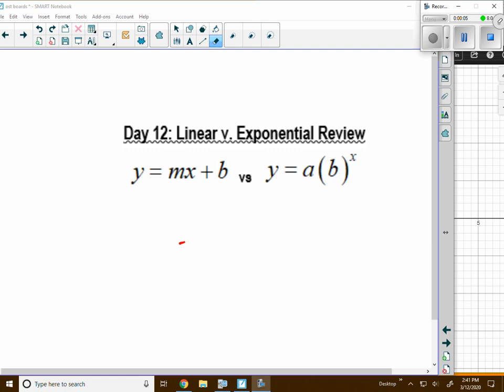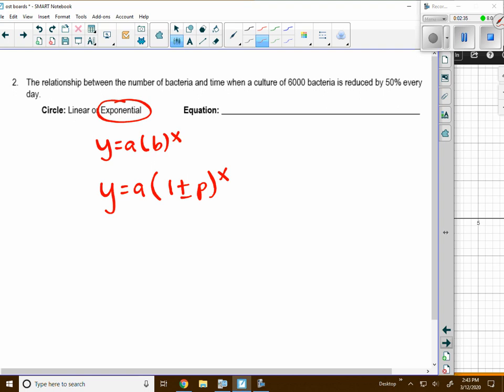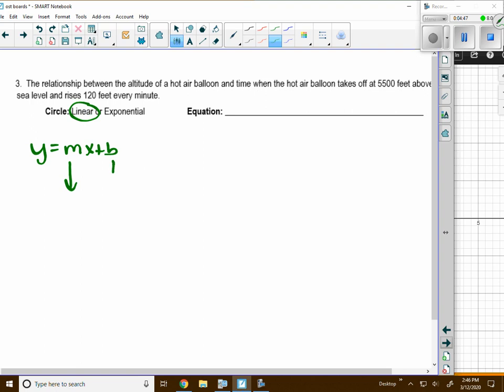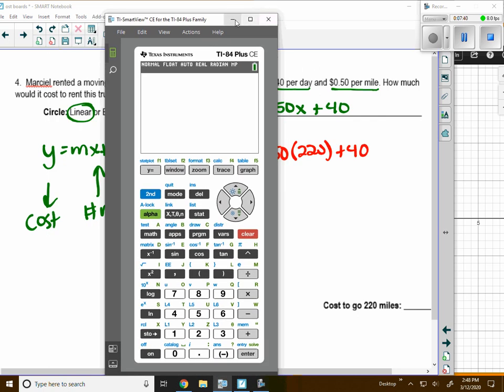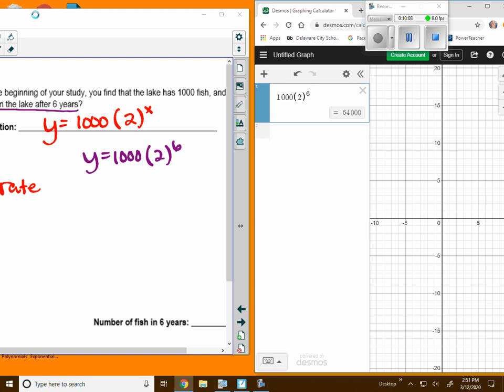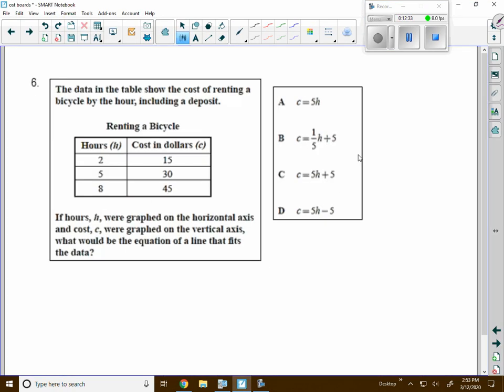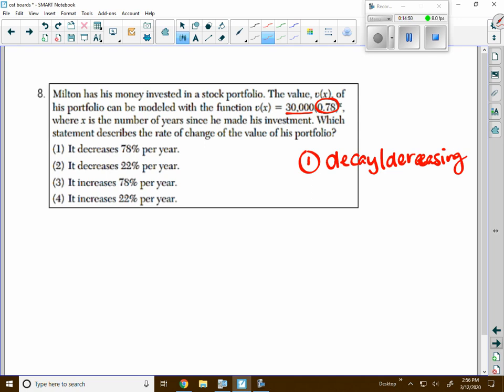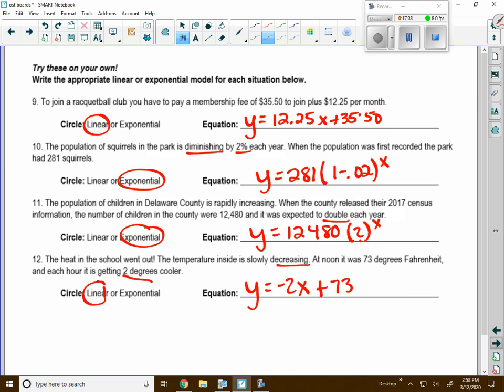OST Day 12 Linear vs Exponential